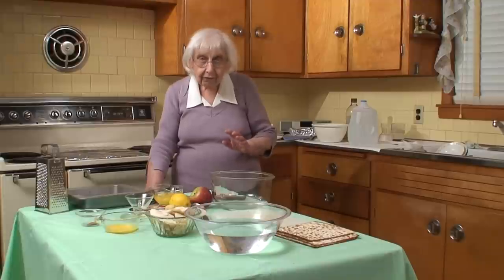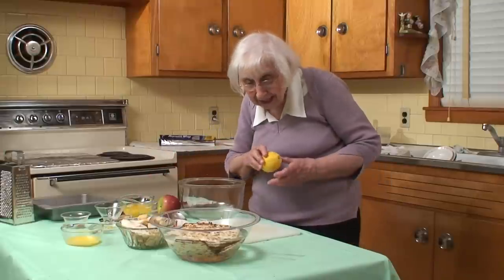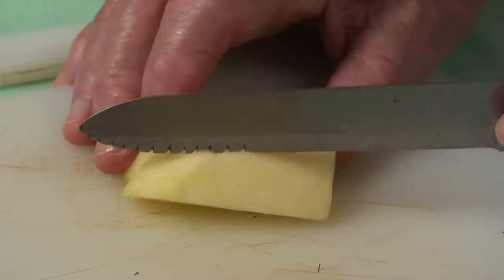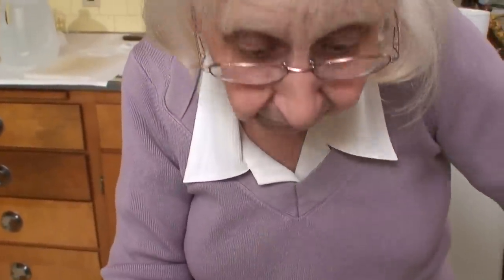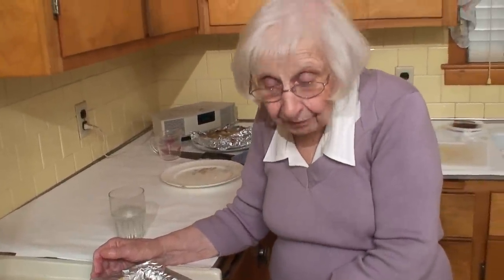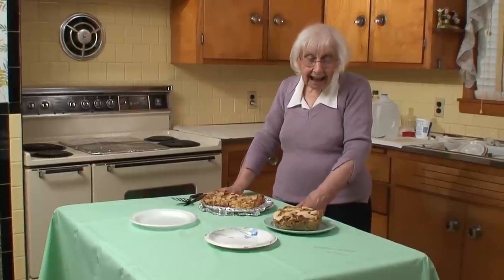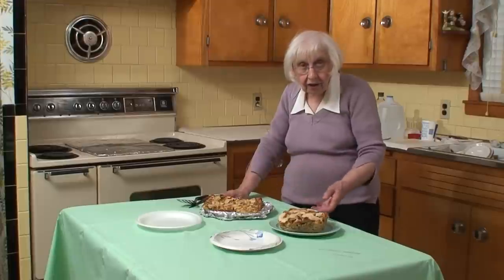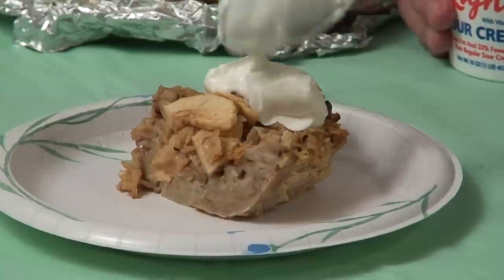Feed Me Bubbe Episode #36 Passover Apple Kugel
Join Bubbe in her latest episode as she shows off a Passover treat you are sure to love